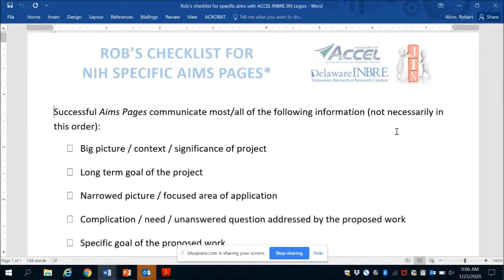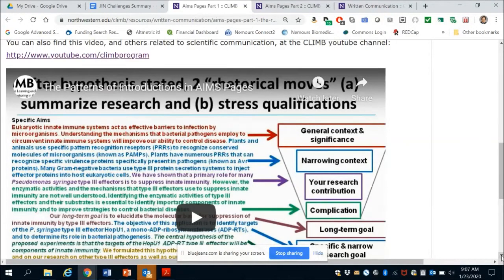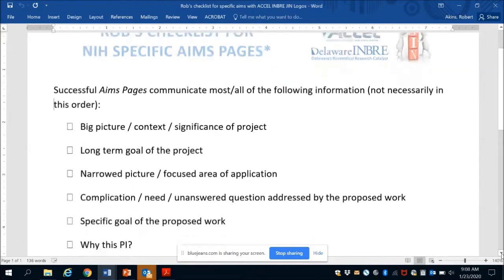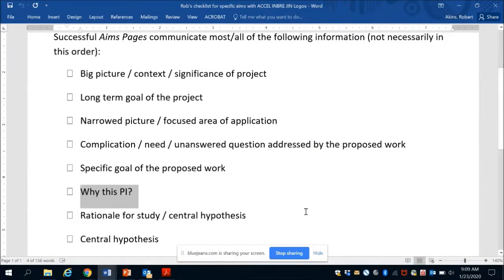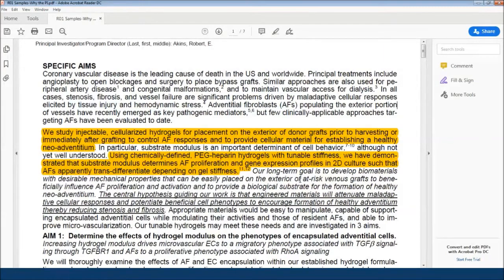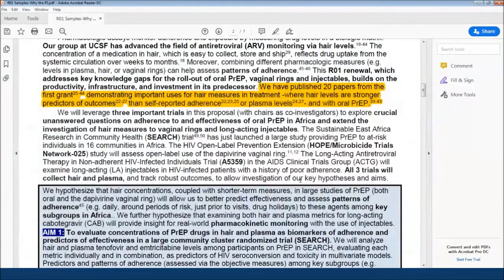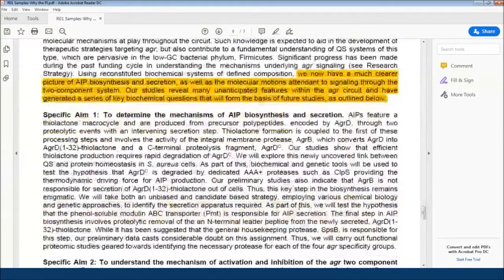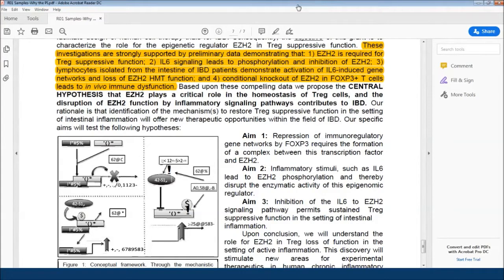Rob's Specific Aims Checklist -- Addressing "Why this PI?"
Presented by Robert Akins, PhD